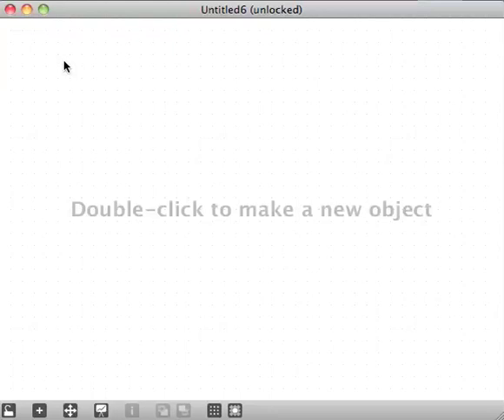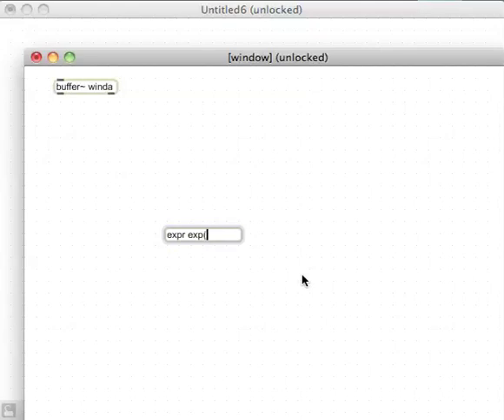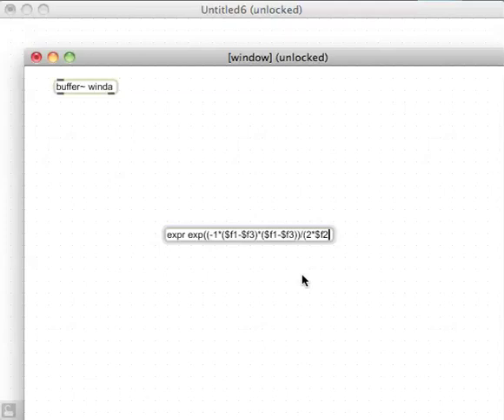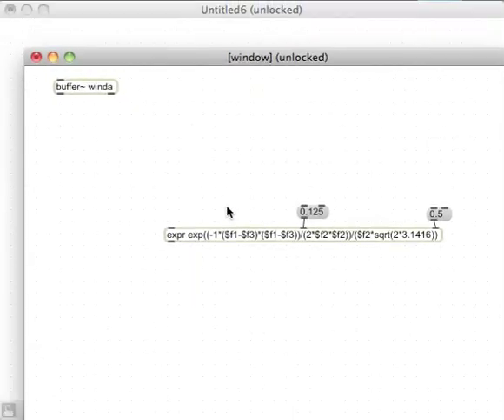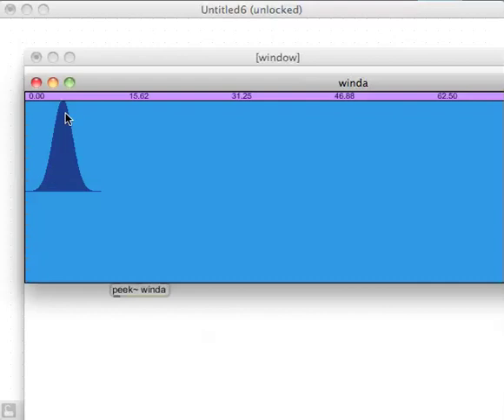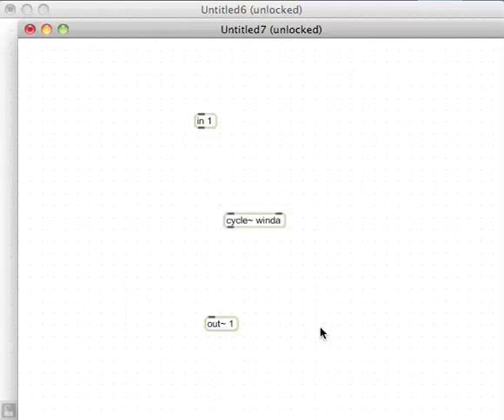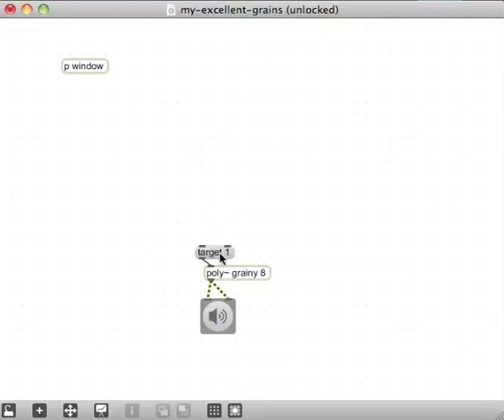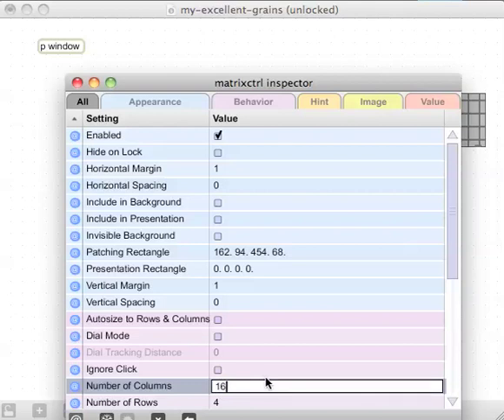PAD 32 - Grainlet percussion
Did you know it was Australia Day the other day?